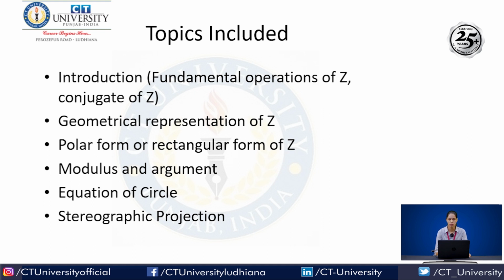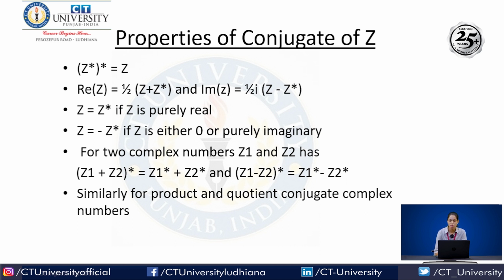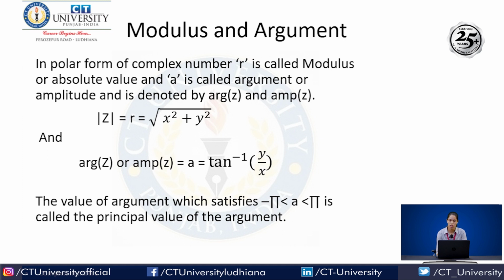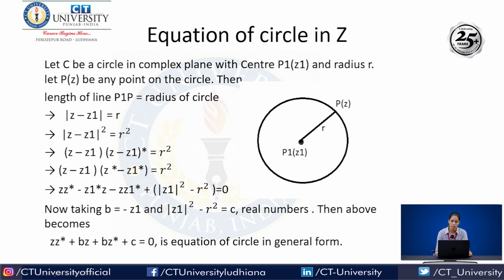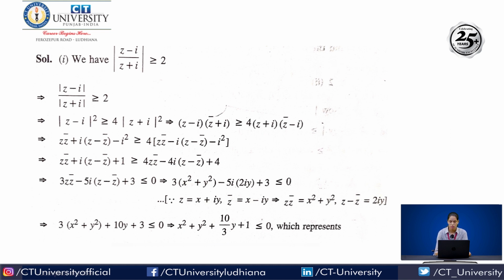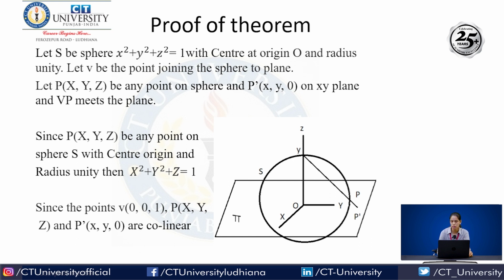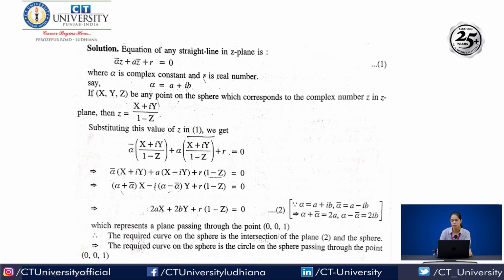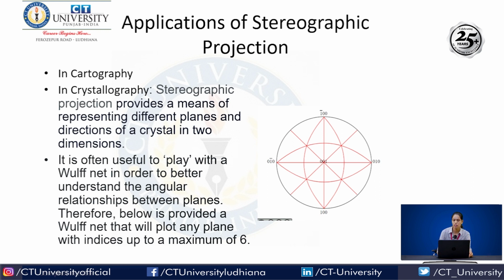Unlocking complexity: Embracing the elegance of mathematical imagination with complex numbers. 🧮✨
Charting the mathematical frontier: Join JASPREET KAUR, Assistant Professor of Mathematics at CT University's School of Engineering & Technology, as she unveils profound insights into the world of complex numbers. Navigating the intersection of real and imaginary realms, her expertise illuminates the beauty and applications of these mathematical wonders. Complex numbers are mathematical entities that combine real numbers with imaginary numbers.

Complex numbers are widely used in mathematics, physics, and engineering to solve equations that have no real solutions. They provide a powerful tool for representing and manipulating quantities with both magnitude and direction, making them essential in various scientific and technical applications.